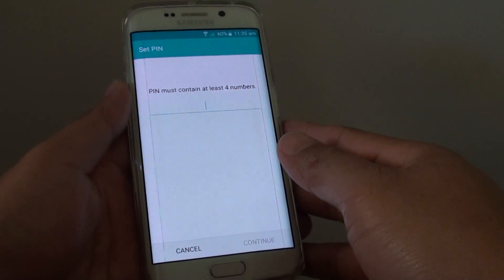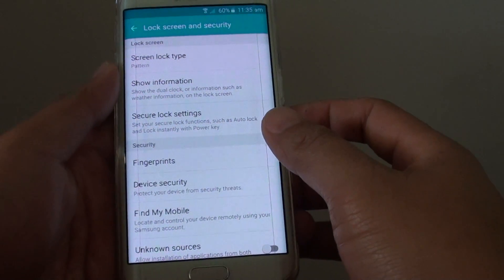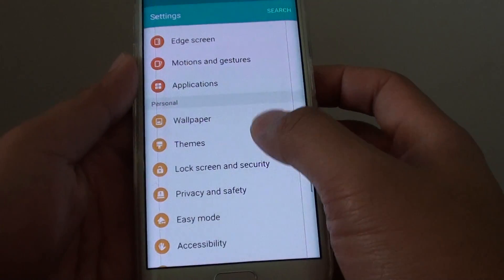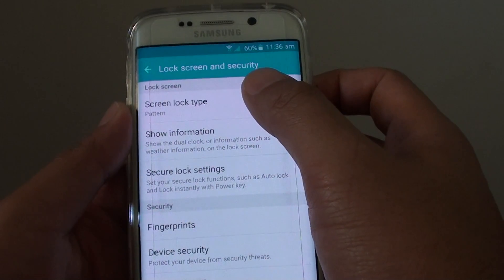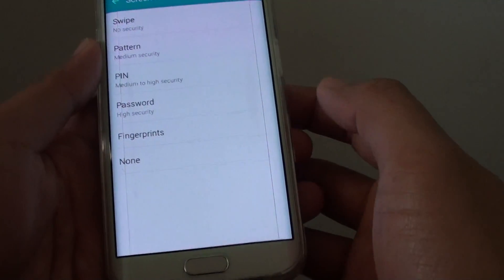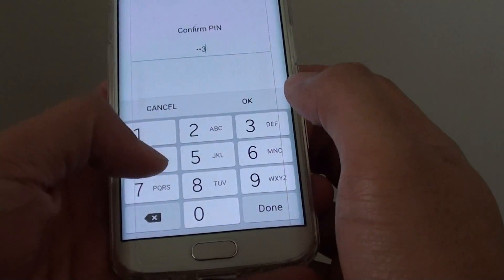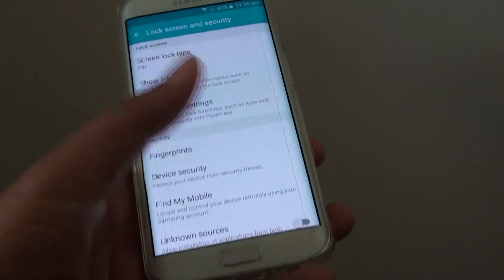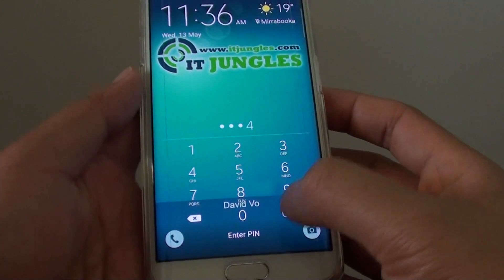Samsung Galaxy S6 Edge: How to Set a PIN for Lock Screen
Learn how you can set a PIN for lock screen  on Samsung Galaxy S6 Edge.